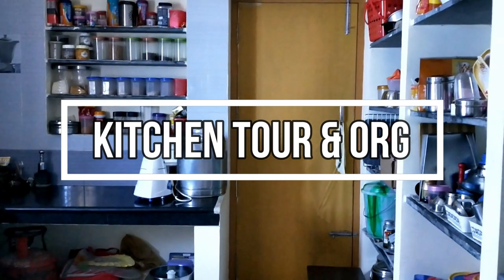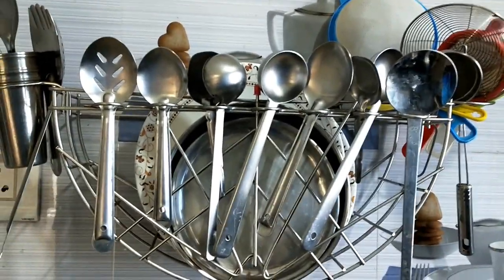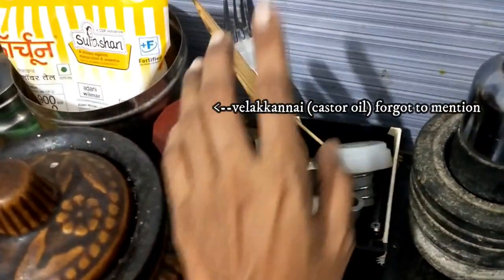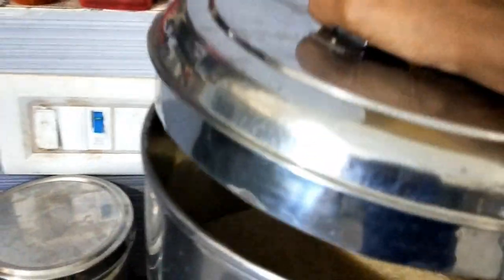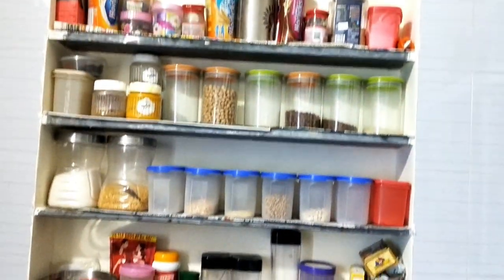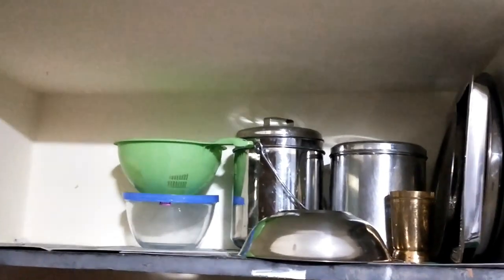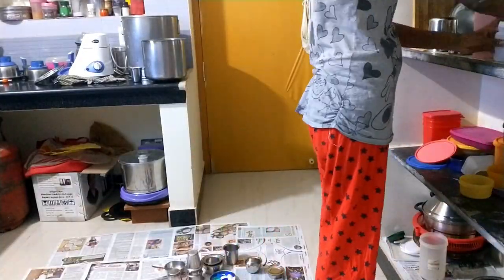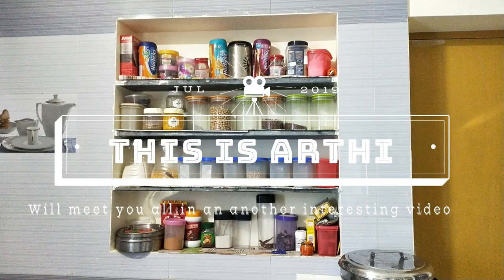My kitchen tour / Open shelf organization / Before and after clip video / Behind the scenes of org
Hi friends, in this video i have shared my kitchen tour with organization.
Included before organization and after organization clip video.
Included behind the scenes of organising.